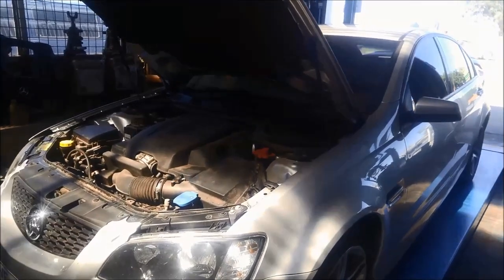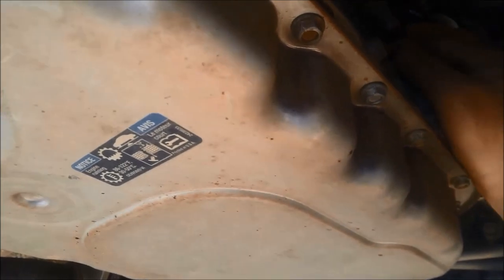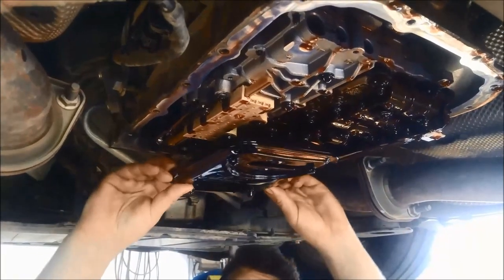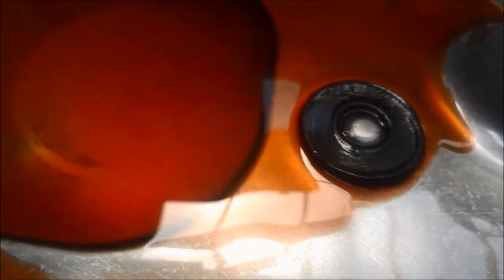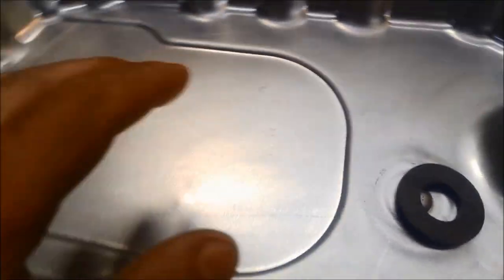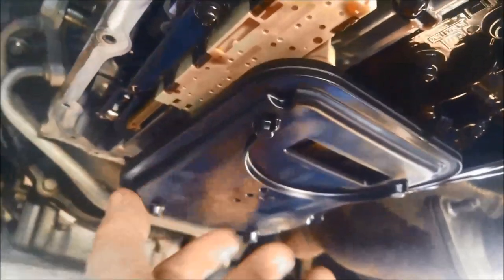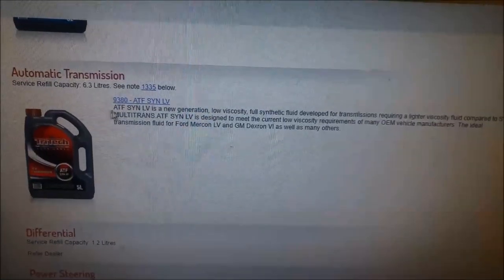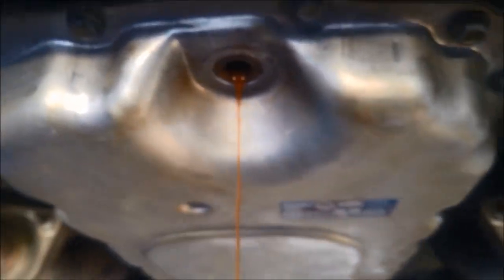How to 6L50 Automatic Transmission Service, 6L50E 6L80 6L80E how to check fluid level how to DIY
Holden Commodore VE 6L50E 6Speed Automatic Transmission Service & How to Check Fluid Level.

See also:
- Transmission Removal Leak at Bell Housing, Replace Pump Converter Seal, Test Pump Bush, Test Torque Converter for leaks

- VE Commodore Holden GM Equipe Omega 6L50 Automatic Transmission Filter Service

6L45
2007 – 2010 : BMW X3 - 3.0si / 2.5si / 3.0i
2007 – ... : BMW 3 series - 330(x)i / 328(x)i / 325(x)i / 323i / 320i / 318i / 316i
2007 – ... : BMW 1 series - 130i / 128i / 125i / 120i / 118i / 116i
2009 – ... : BMW X1 (E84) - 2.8i xDrive / 2.5i xDrive / 1.8i sDrive
2013 – 2015 : Cadillac ATS
2010 – 2013 : Cadillac SLS

6L50
2007 – 2011 : Cadillac SLS
2007 – 2011 : Cadillac STS
2007 – 2009 : Cadillac SRX
2008 – ... : Cadillac CTS
2009 – ... : Holden VE Commodore / Holden VE Berlina / Holden VE Calais / Chevrolet Lumina
2009 – ... : Holden WM Statesman/Caprice / Chevrolet Caprice / Daewoo Veritas
2015 - ... : Chevrolet Colorado

ewffiHwh3792wyp9y2yr723#%%&%ÊADG$^^$$^#$%^$%&